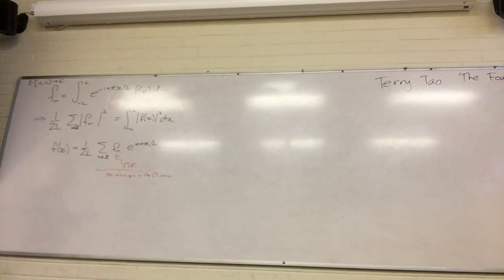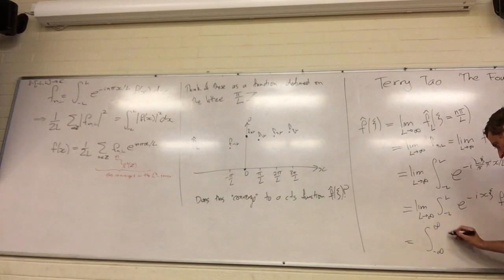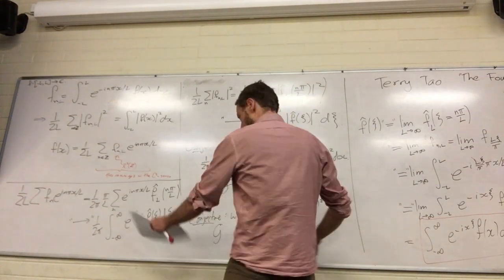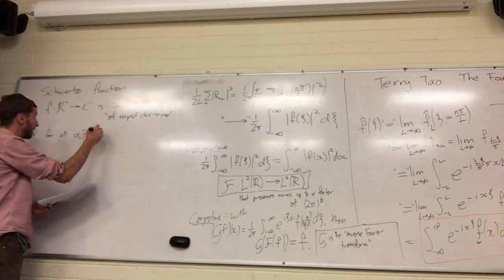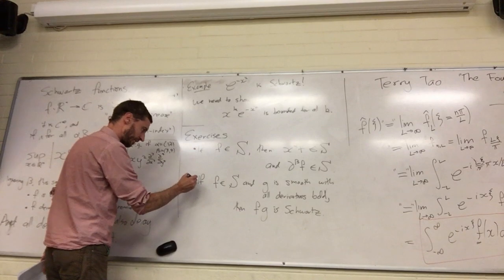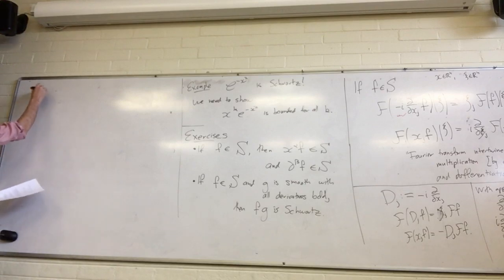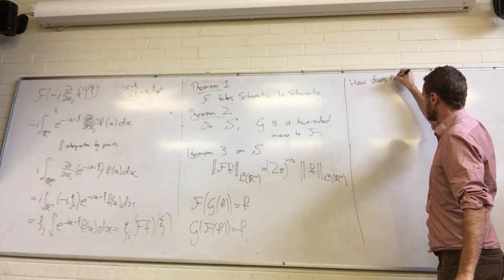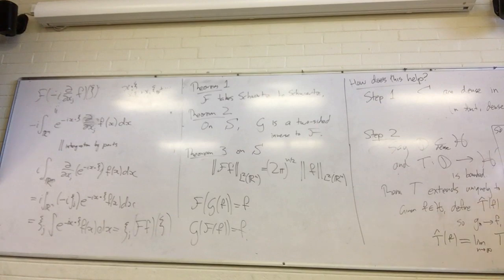MATH3325 Week 3 - Monday